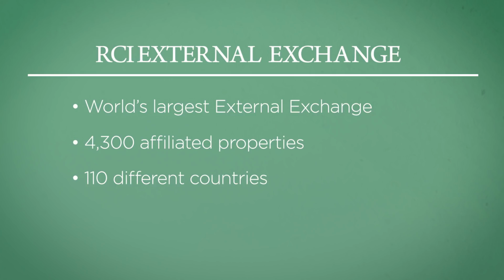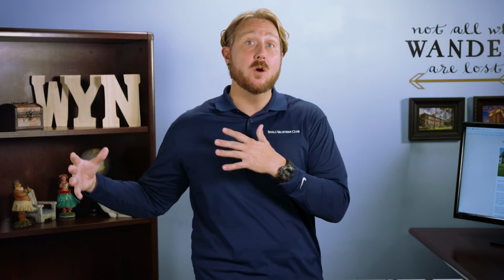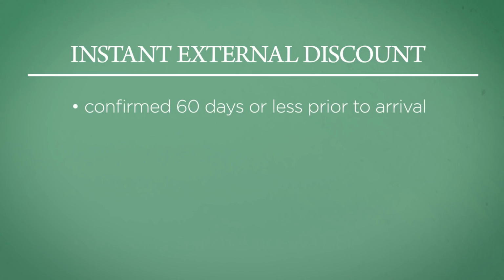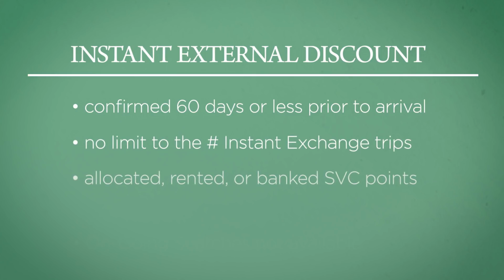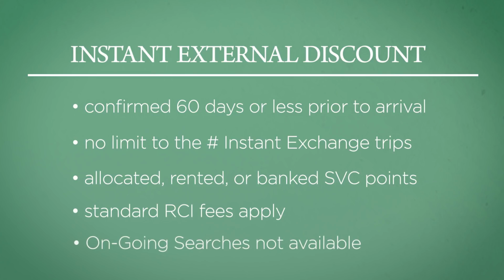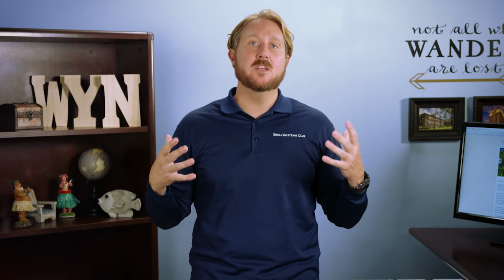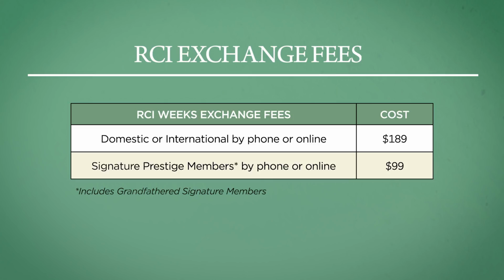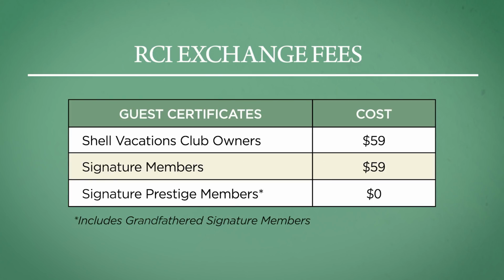Owner Education Learning on Demand: RCI® Benefits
For more videos, articles and tutorials to help you make the most of your ownership, log in to the Member Education